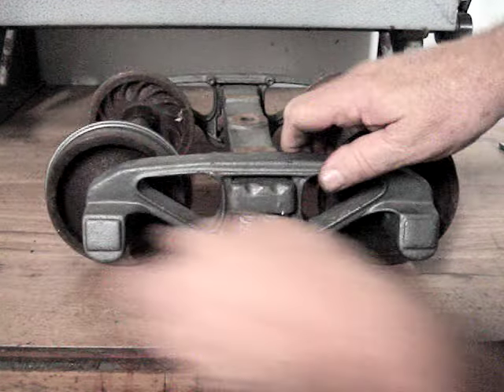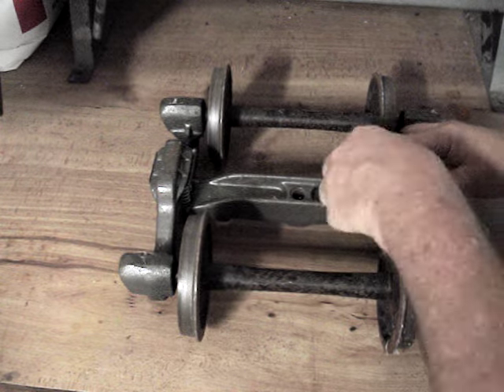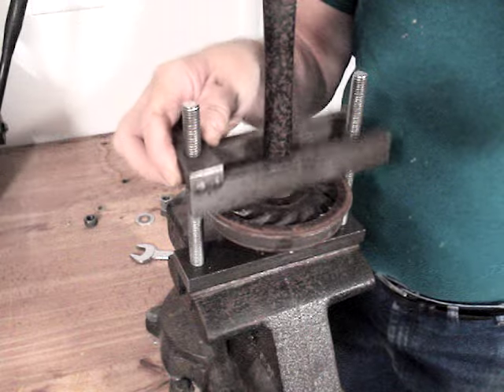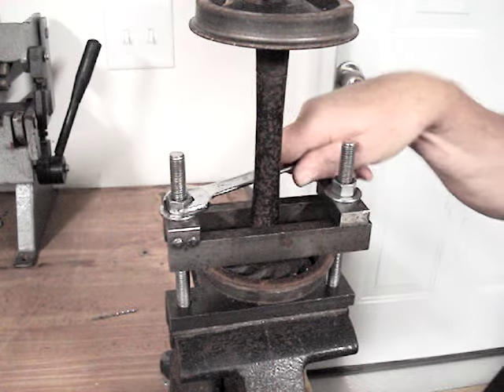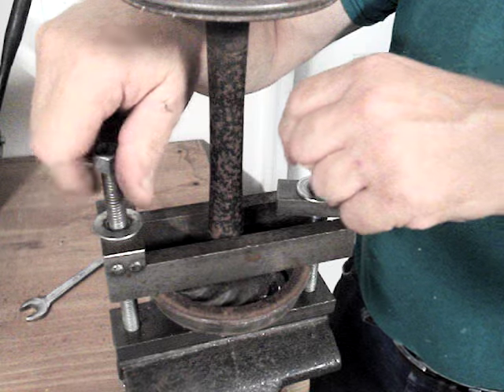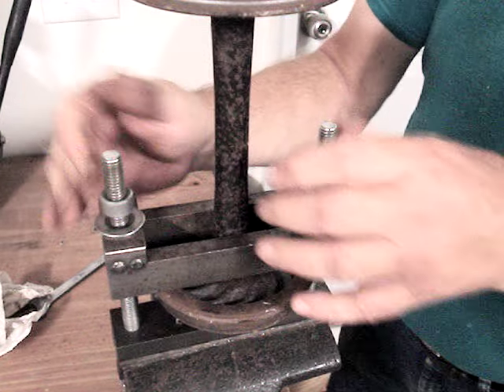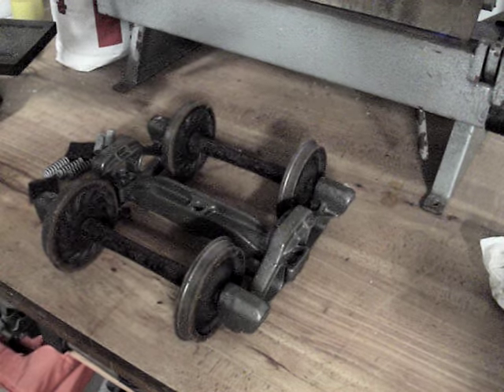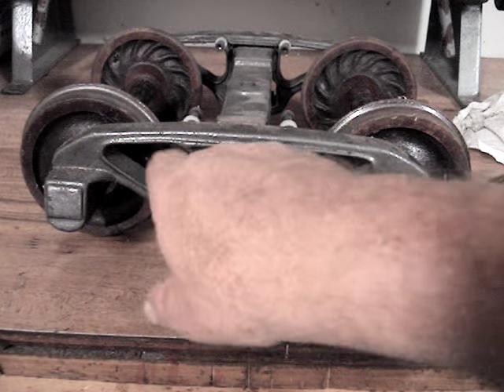Regauging a Freight Car Truck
Regauging a Tom Bee standard Bettendorf freight care truck from 7+1/4" to 7+1/2" gauge using the "Tom Bee Wheel Puller", a simple tool I made some years back. -- Bill

Sorry I can't reply to comments thanks to Google.